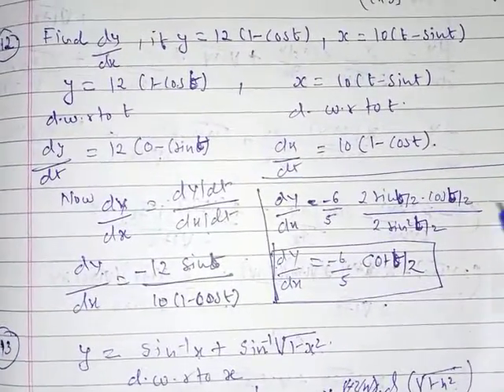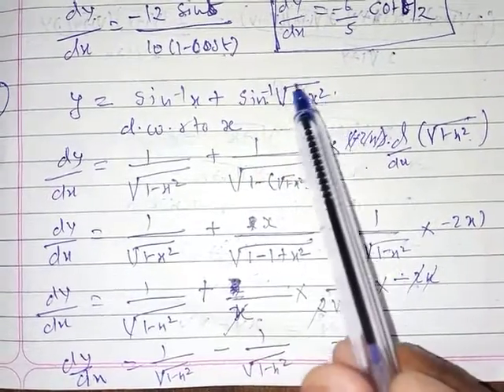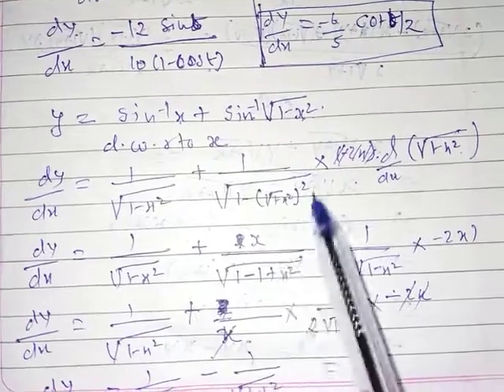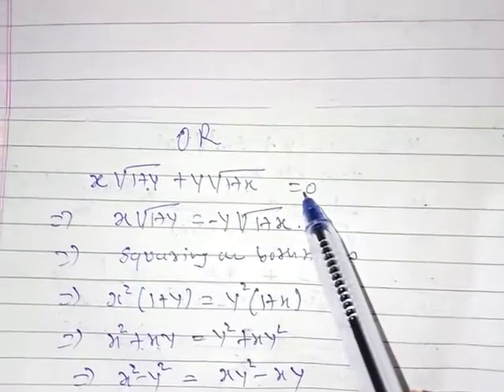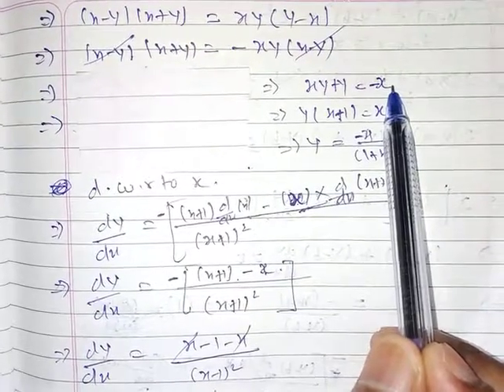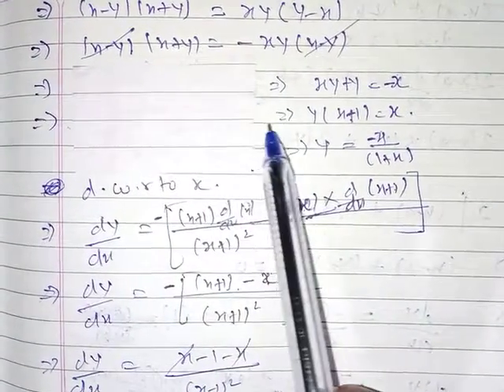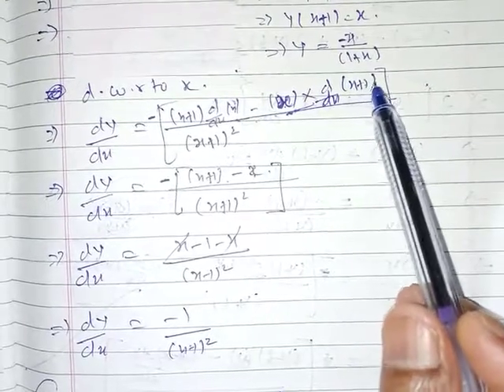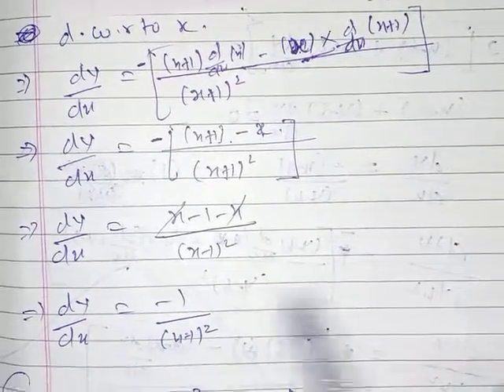Class 12 ex miscellaneous exercise